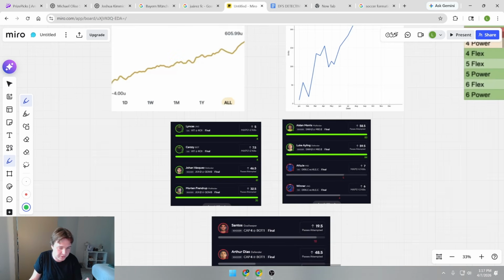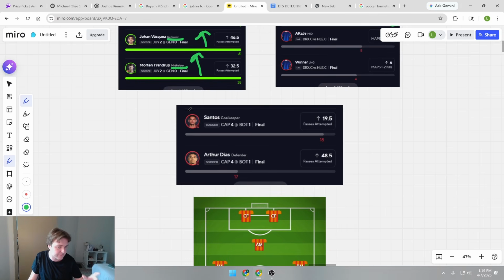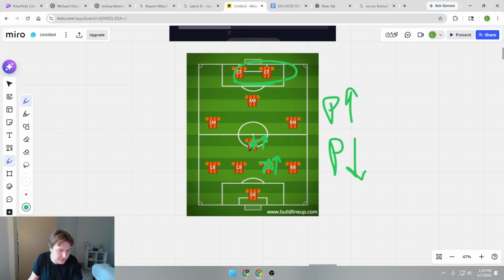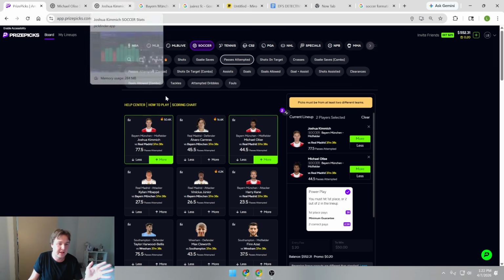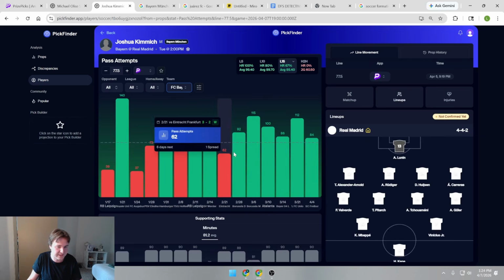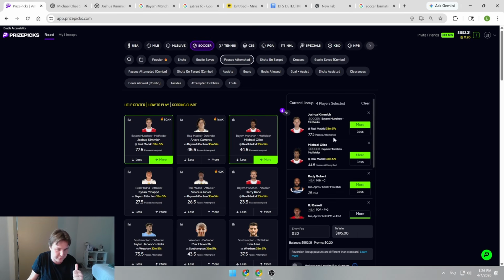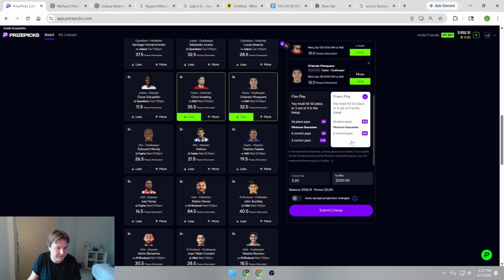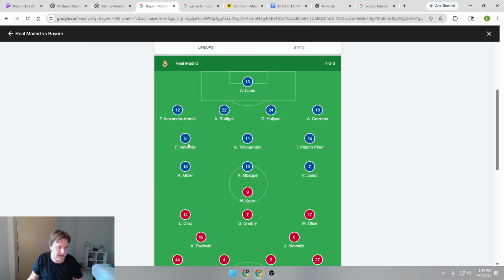How to CRUSH Prizepicks w/ Soccer Correlated Betting! (BEST 2026 METHOD)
In this video, I break down my 2026 soccer sports betting strategy for PrizePicks, focusing on one of my most profitable edges: correlation. After going up 600 units in 2024 and another 263 units in 2025, I show exactly how I’m building winning slips by targeting players on the same team who are highly correlated through passing volume. Soccer is perfect for this strategy because of constant possession and the way teammates rack up stats together, especially with the FIFA World Cup coming up and games happening every day around the world. I go over why I prioritize overs for better payouts, how possession impacts outcomes, how to find the best player pairings based on positioning, and how to use lineups and timing to gain an edge before matches start. This is a long-term, repeatable strategy designed for consistency on PrizePicks.